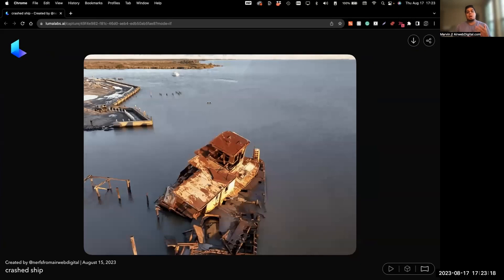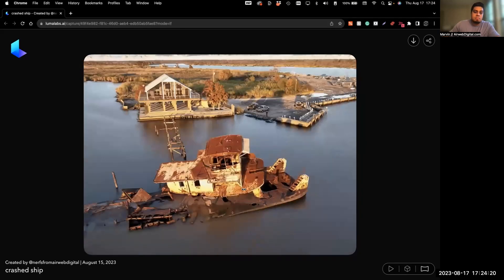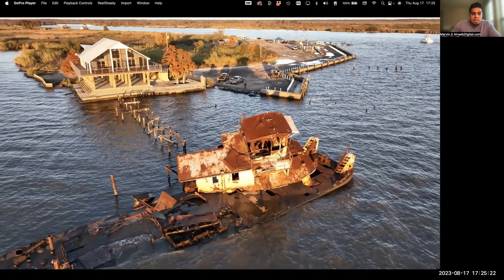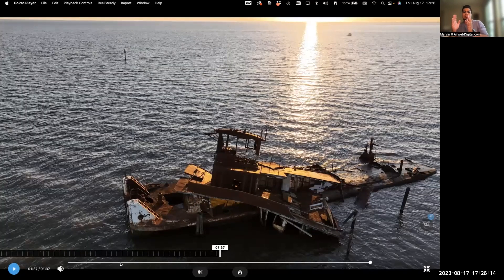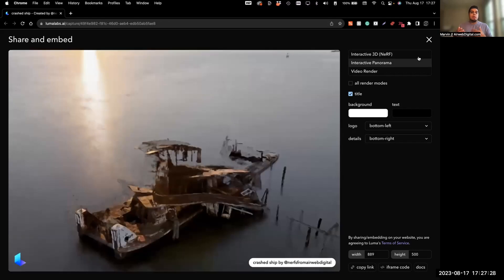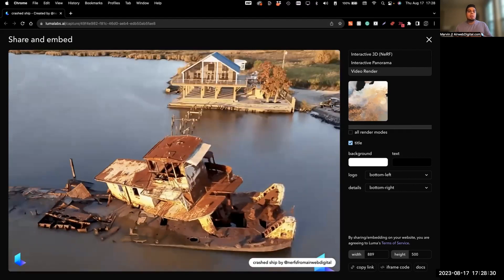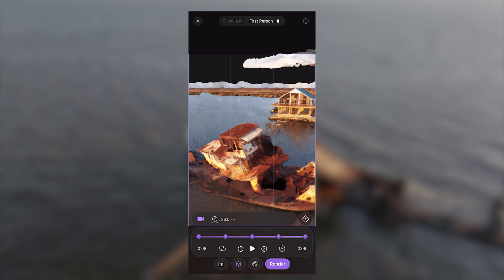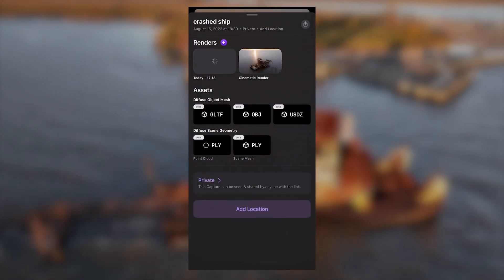How to do custom fly-through video render of NeRF in Luma AI with drone footage